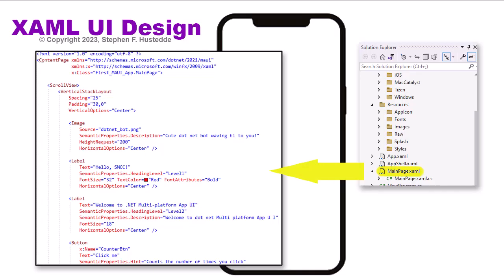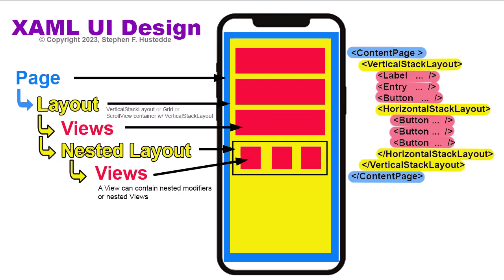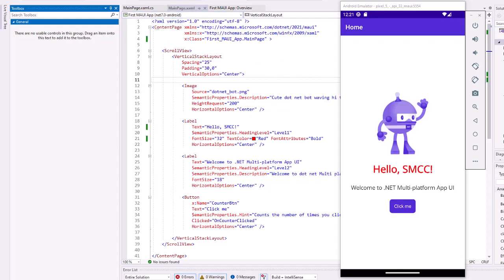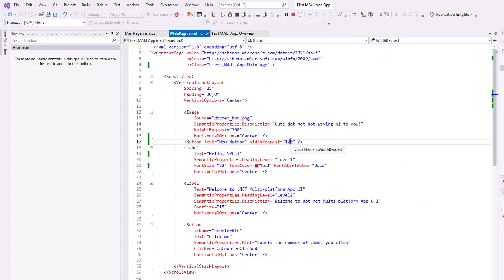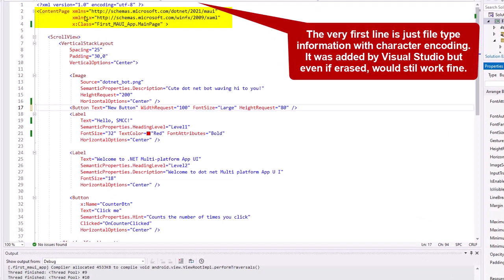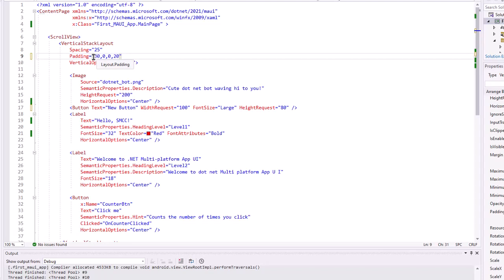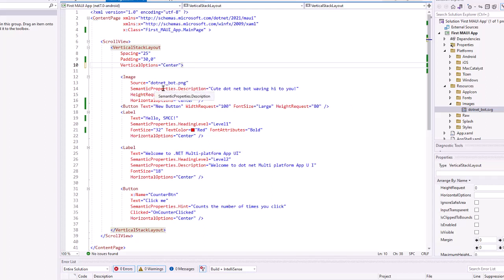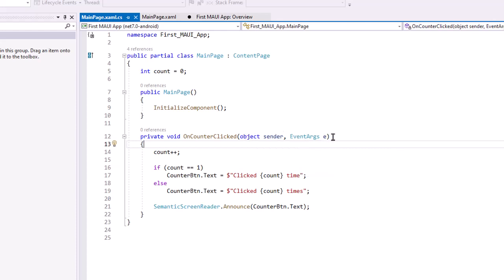.NET MAUI 01D - XAML Coding Principles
An overview of XAML coding principles. A Page contains a Layout. A Layout contains Views (controls) and may also contain nested Layouts with Views. Each object has attributes that designate its appearance, location, and possible links to C# event handlers.